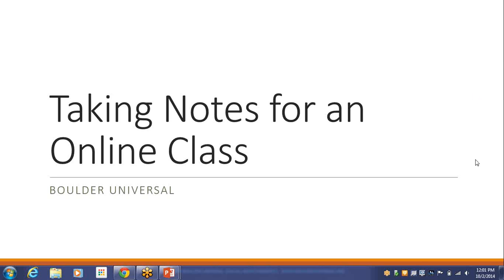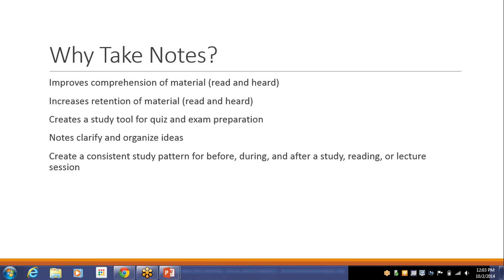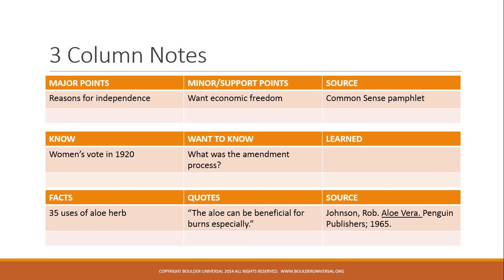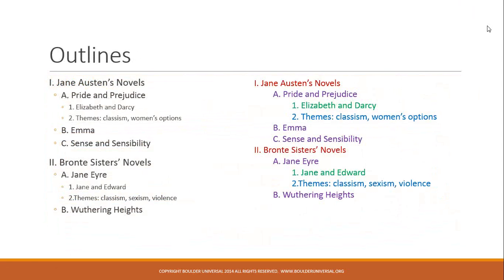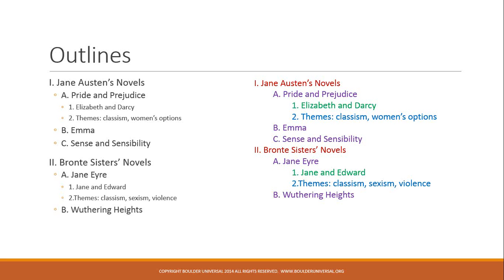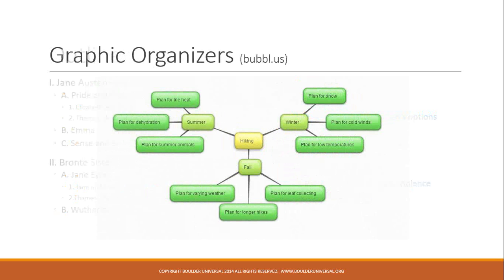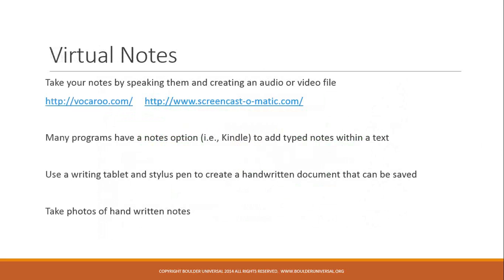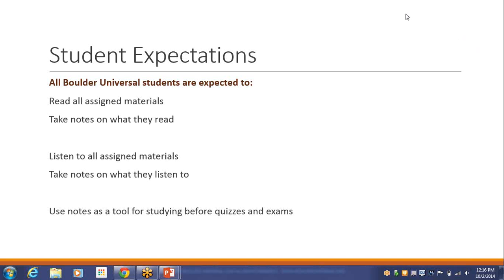Boulder Universal--How to Take Notes for an Online Class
Boulder Universal students at Boulder Valley School District need to take notes for all their online classes . Use the instruction in this video to learn a few different ways to take notes for your online classes.